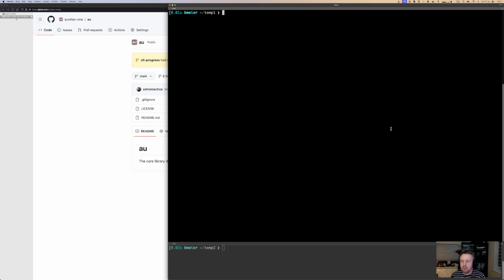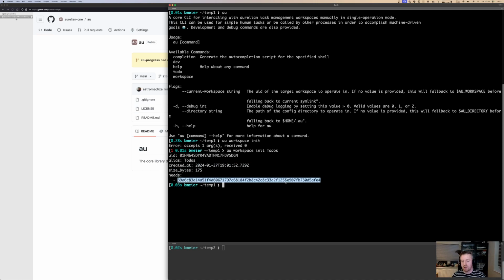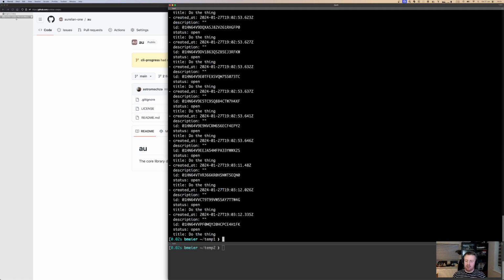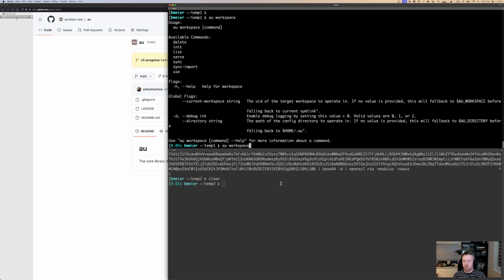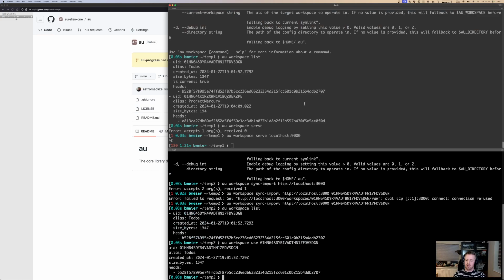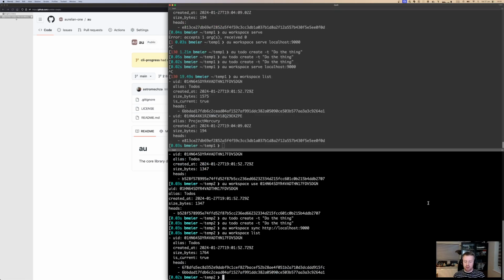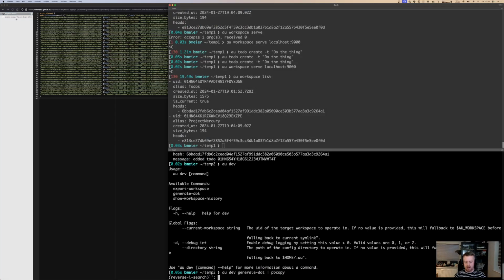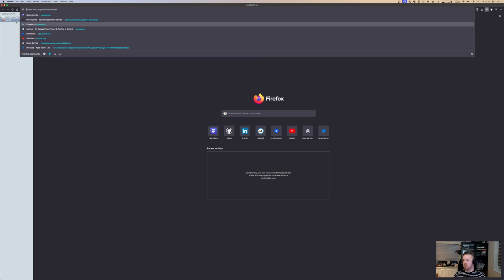Aurelian Dev Diary 01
A brief tech demo of the Aurelian au cli that I'm building out

Follow along for more entries in this series.